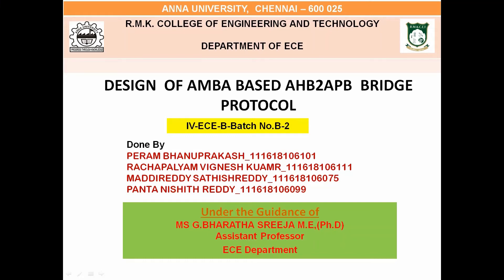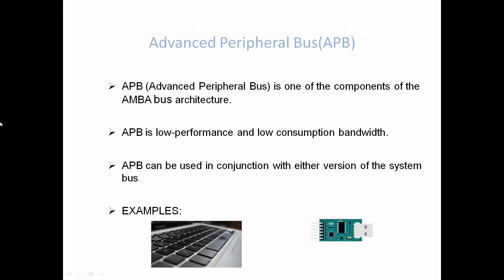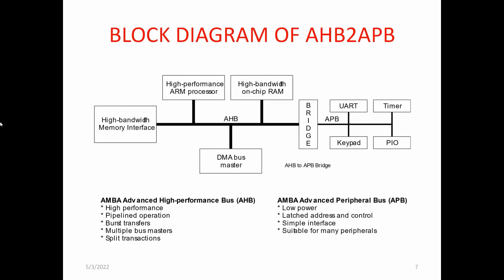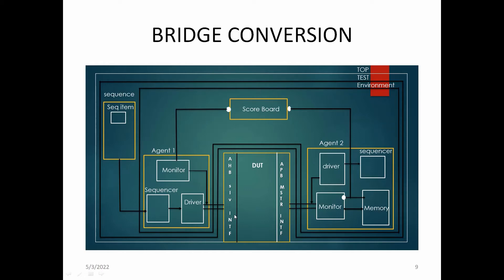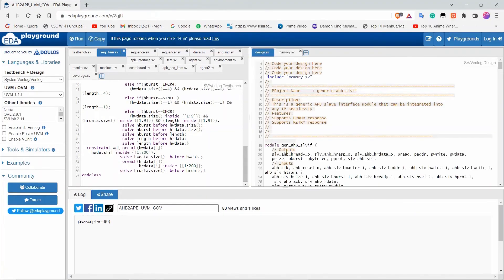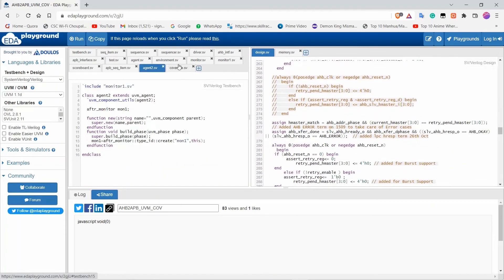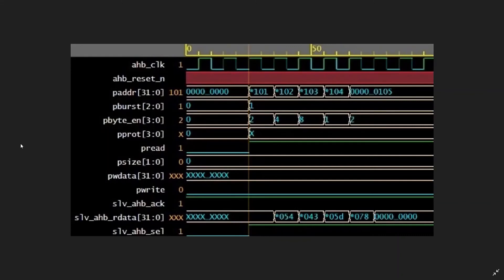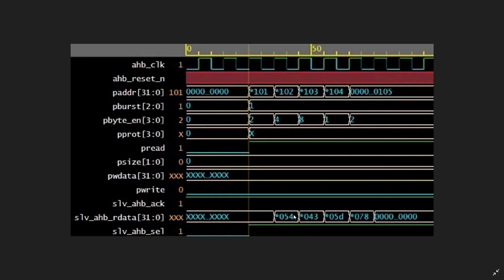DESIGN A BRIDGE FOR ADVANCED HIGH PERFORMANCE BUS TO ADVANCED PERIPHERAL BUS (B2) -RMKCET-ECE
ADVANCED HIGH PERFORMANCE BUS(AHB)
AMBA  AHB is a bus interface suitable for high-performance synthesizable designs..
AHB supports the efficient connection of processors, off-chip external memory and on-chip memories interfaces with low-power peripheral microcell functions
APB and implements the features required for high clock frequency and high-performance systems including:
Pipeline data operation
Split transactions
Burst transfers
Single cycle bus master handover
Single clock edge operation
Non-tristate implementation